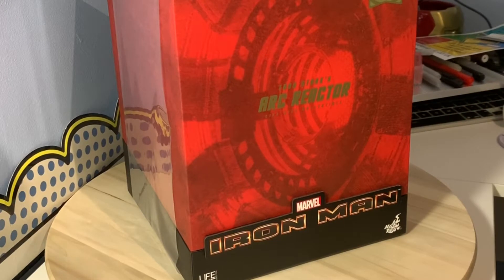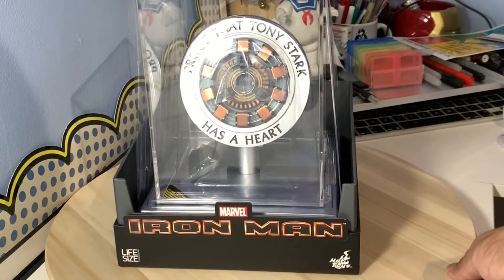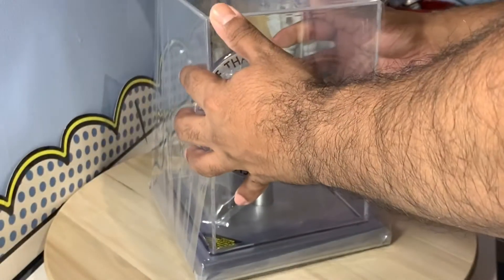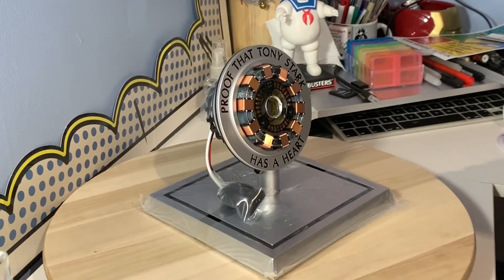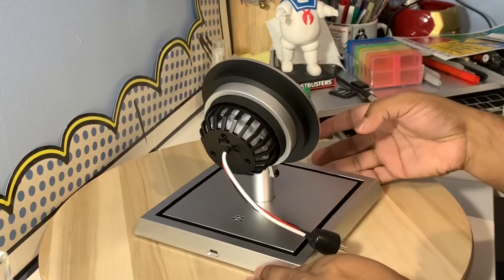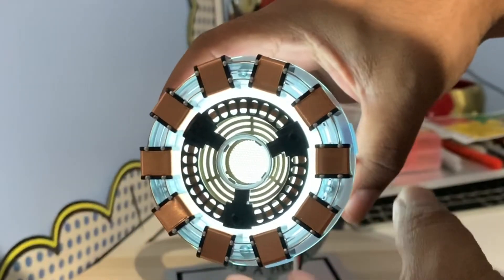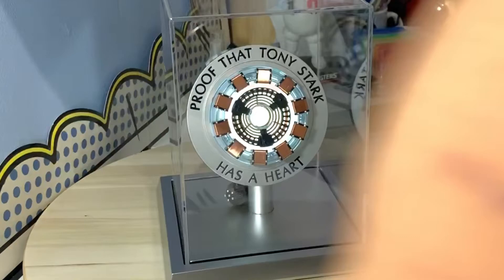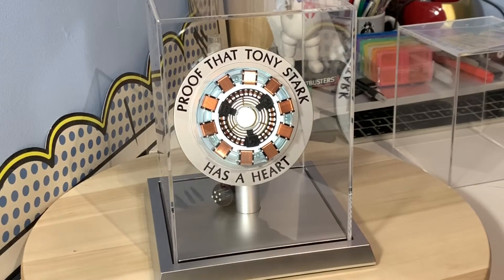Hot Toys Collectibles TonyStarks ArcReactor - Unboxing & Review